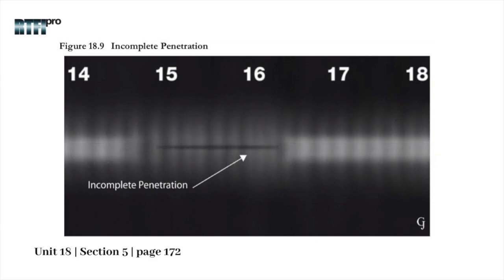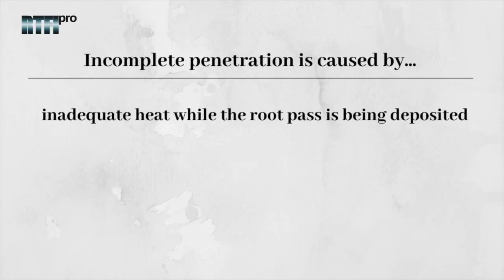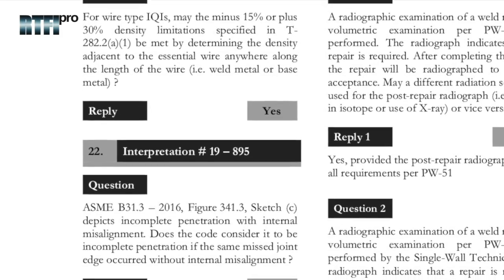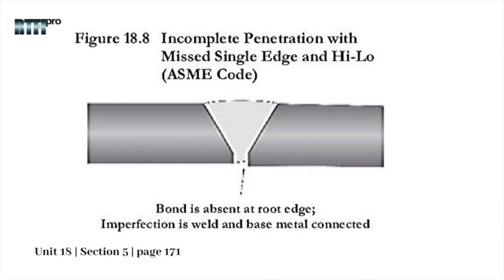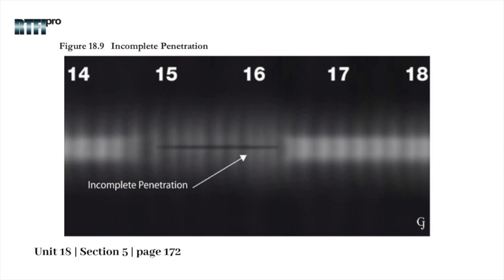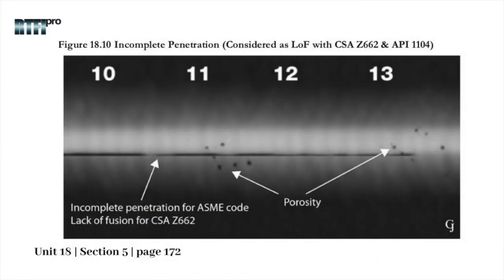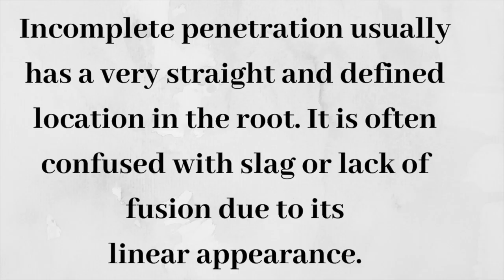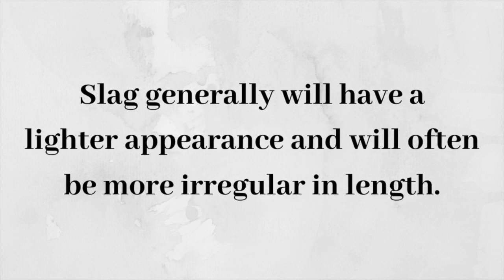Welding Discontinuity | Incomplete Penetration